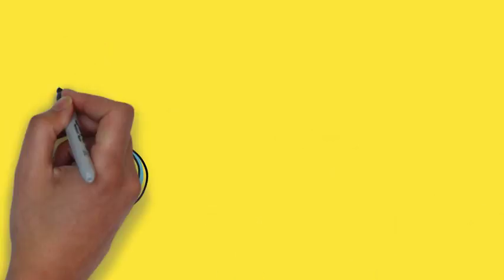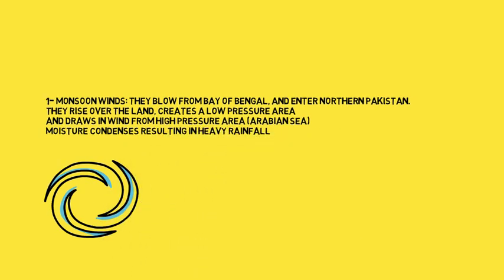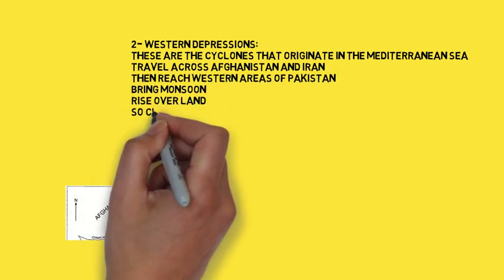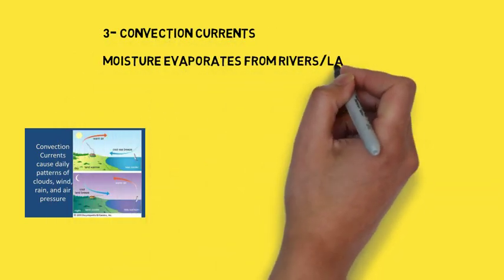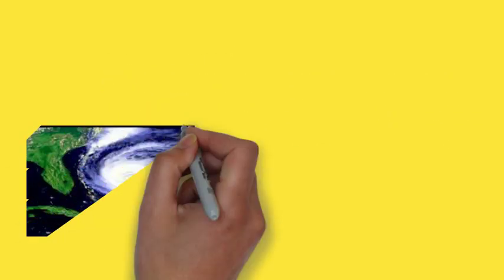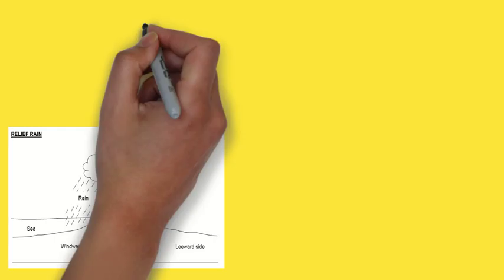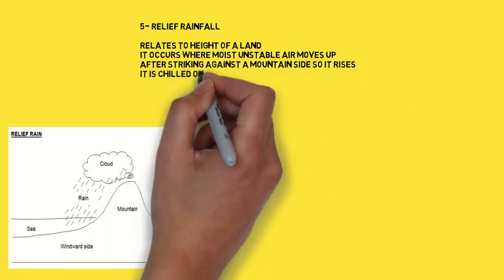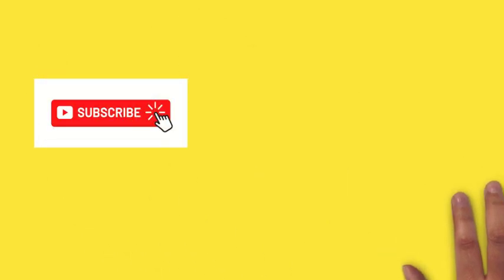CLIMATE|Sources of Rainfall in Pakistan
Olevel Pakistan Studies|02
Geography